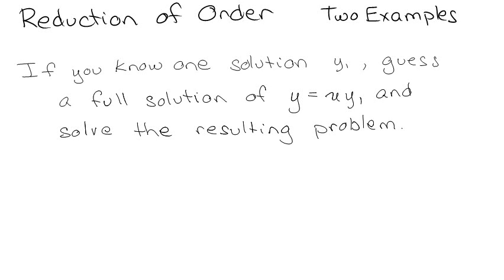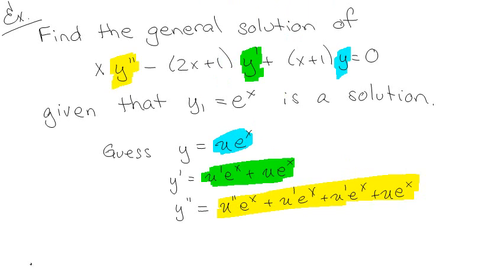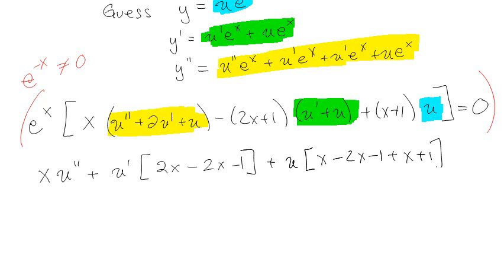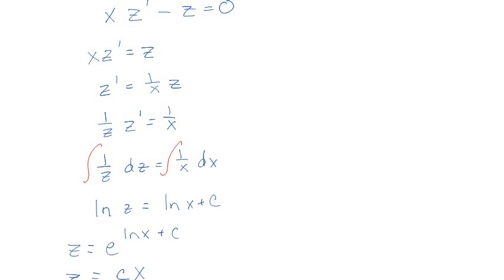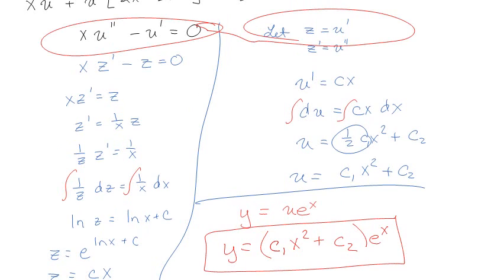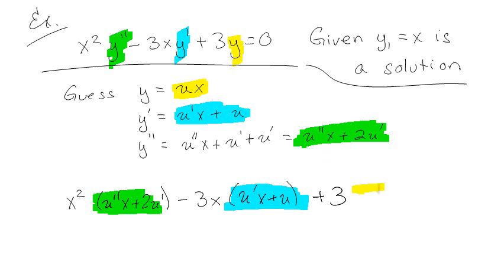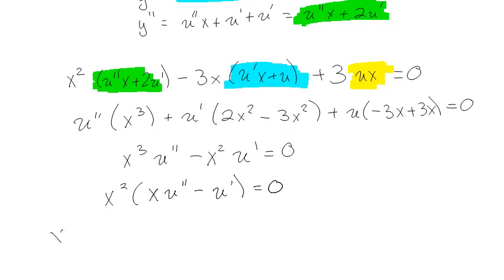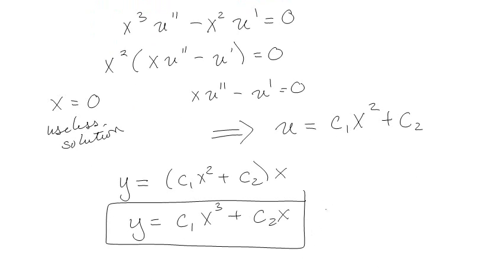Reduction of Order for 2nd Order ODEs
If you have one solution for a second order differential equation, you can find the full solution by using reduction of order!